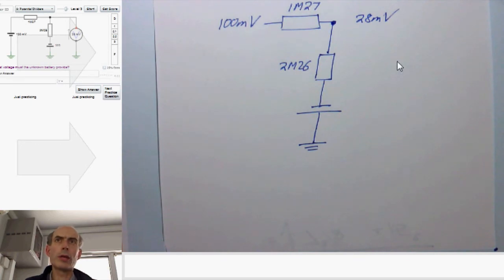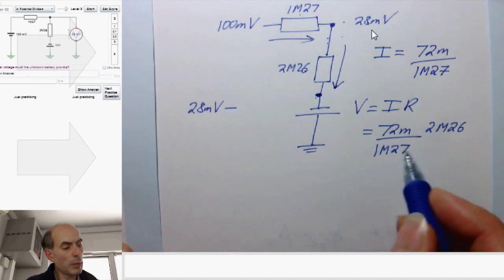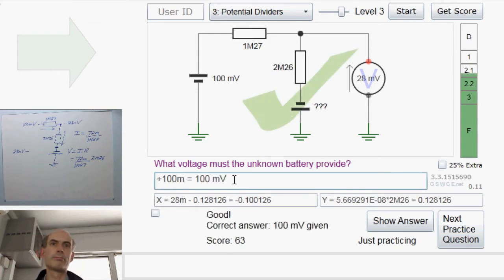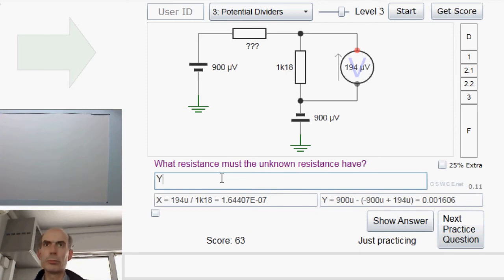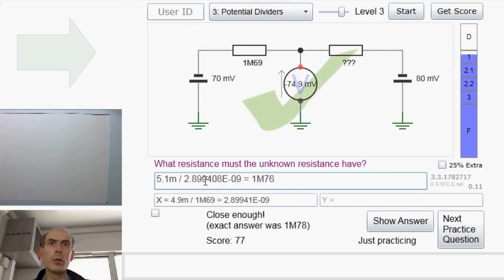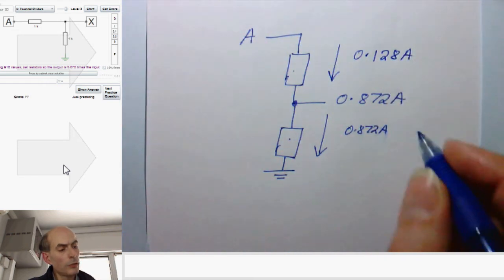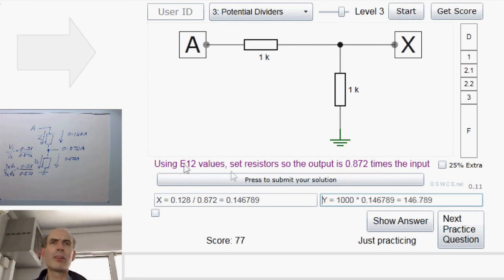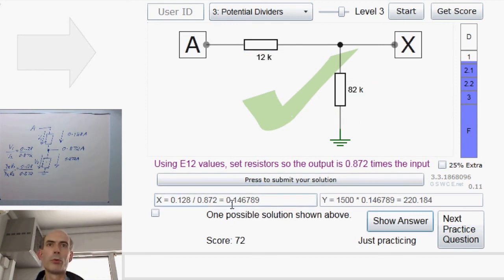Potential Dividers Level Three v2